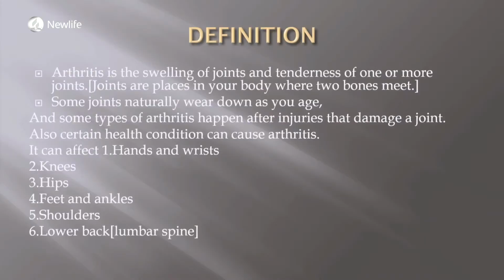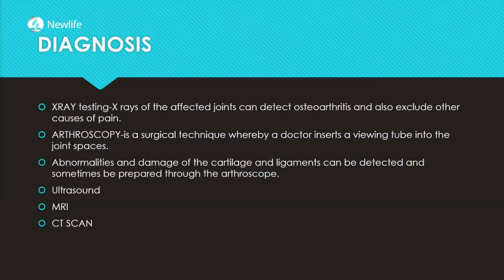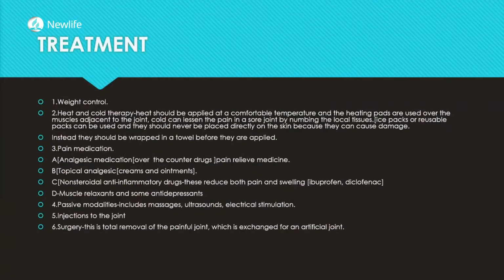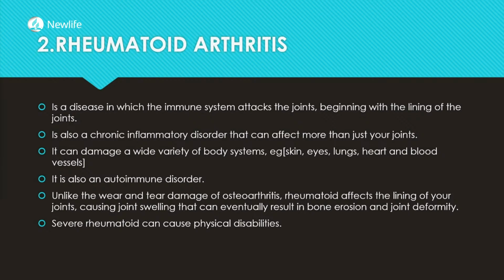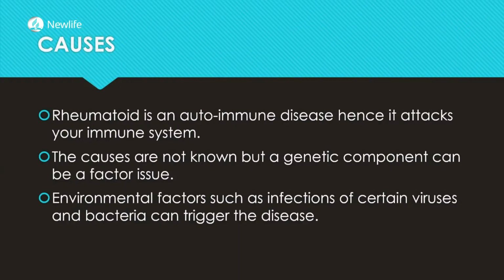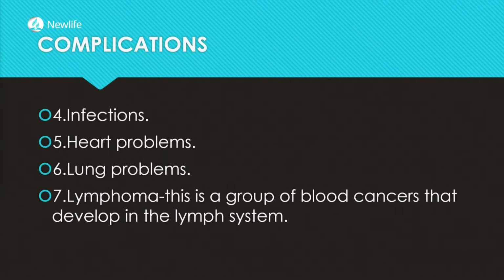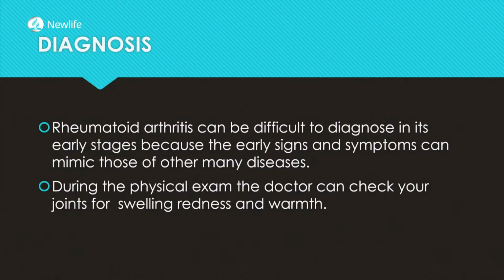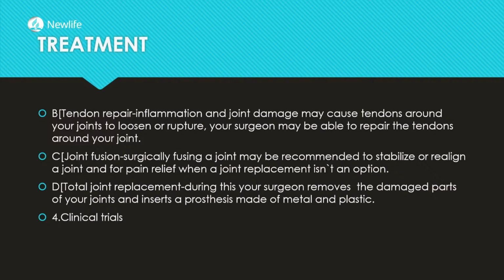Health Nugget || Athritis || Esther Hadassah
Newlife SDA Church Nairobi

• Physical Location » 5th Ngong Avenue, Nairobi
• Phone Number » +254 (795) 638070

» For prayer Request and any other Needs Please Fill the form through the

«» Social media «»